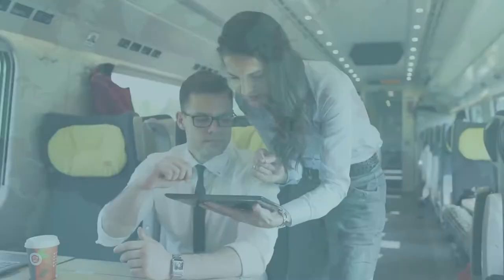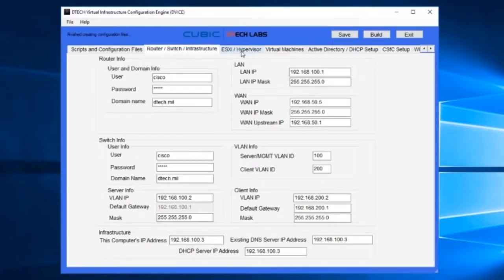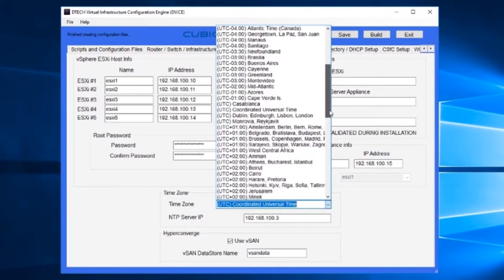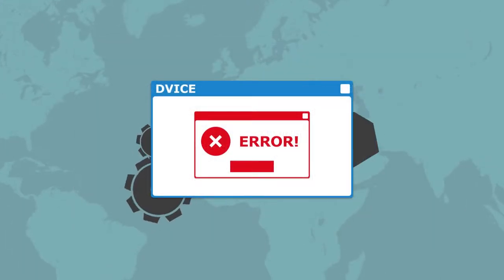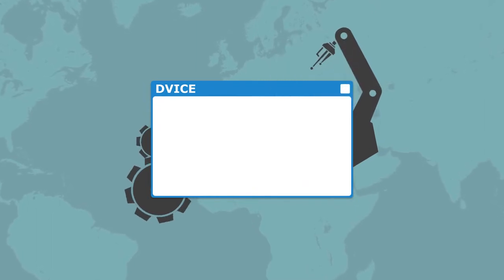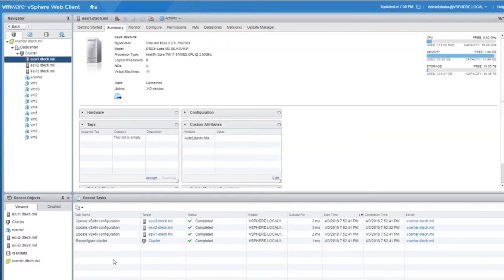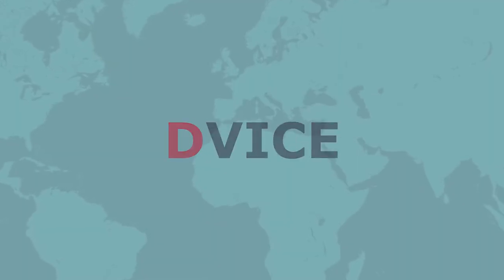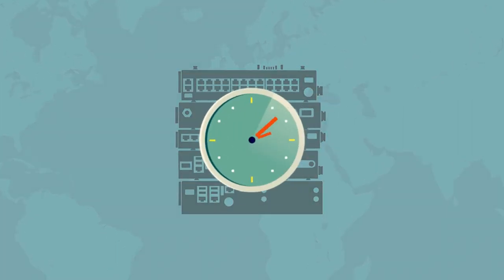Cubic | Mission Solutions - DTECH DVICE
Introducing DTECH's Virtual Infrastructure Configuration Engine, DVICE.  DTECH is making setup easier than ever. The DTECH portfolio is a powerful suite of solutions that is able to communicate over any available network technology (including IP over satellite, cellular, radio, ISDN and IP broadband/baseband networks). It’s why our products can be found in the most demanding national and international environments.